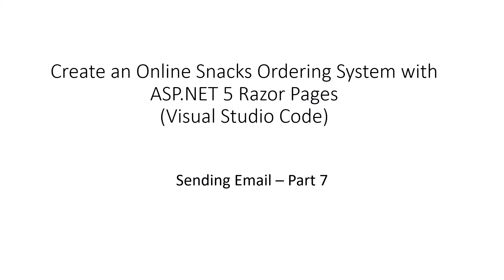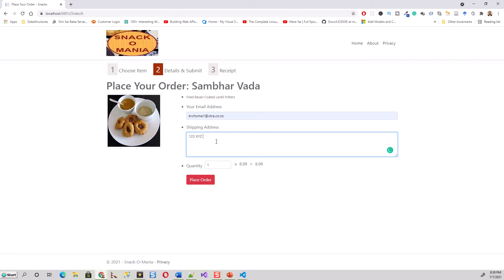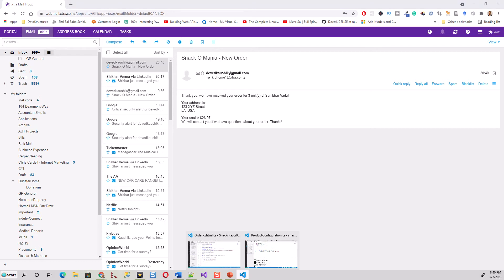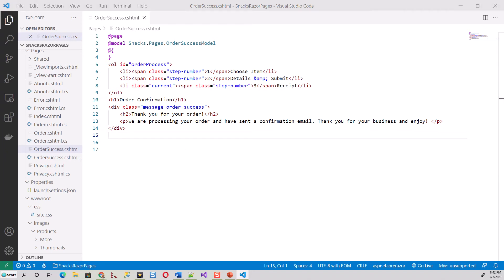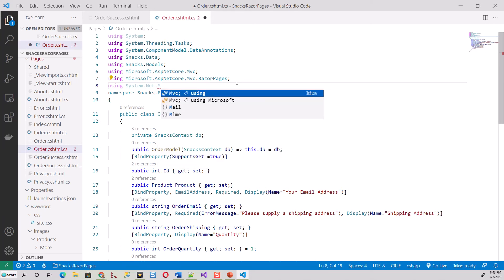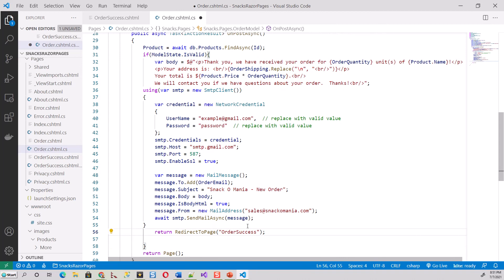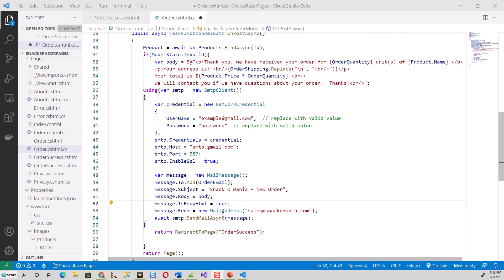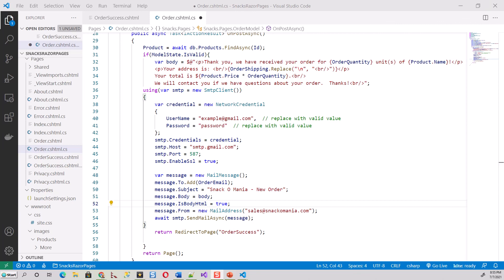Online Snacks Ordering System with ASP.NET 5 Razor Pages (Sending Email) - Part 7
This is part 7 and the concluding part of the series of tutorials that shows how to build an online ordering system for snacks/desserts using Razor Pages in ASP.NET 5.
In this part, you will learn how to send an acknowledgement of the Order with details by sending an email to the customer if he supplies a valid email address in the Order form.